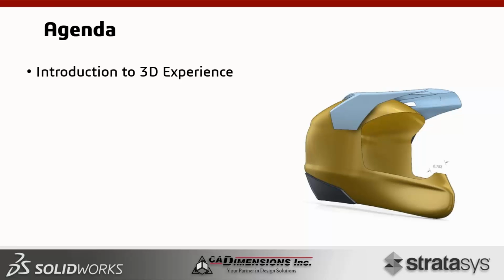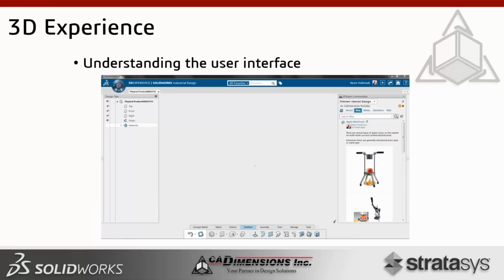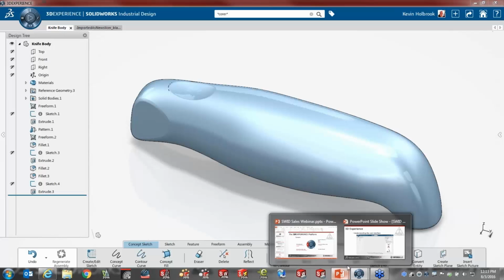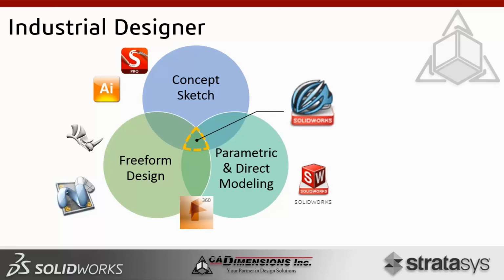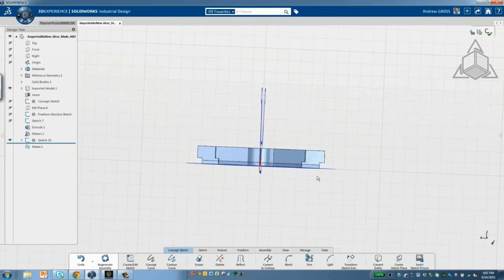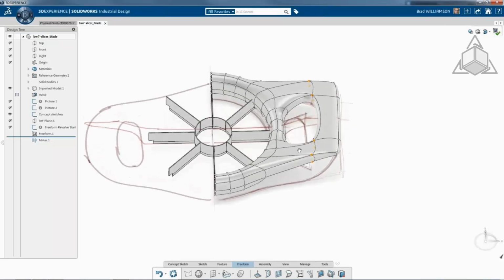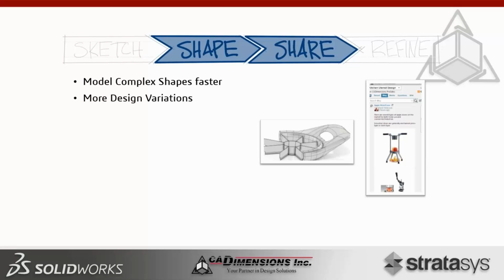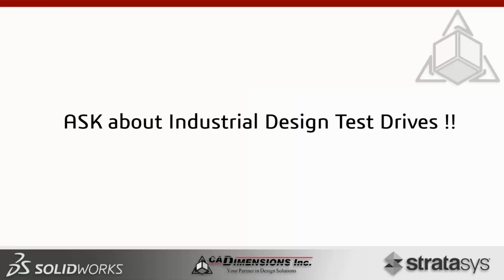Development of Form, Function and Usability with SOLIDWORKS Industrial Designer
An industrial designer's process takes on many forms and can sometimes use many software's. It is all too often as a design processes from Ideation to Creation and then on to mechanical design for completion requires the designer to start over. SOLIDWORKS Industrial Designer brings the process together. During this recorded webinar, we take a look and discuss how you can get started today.